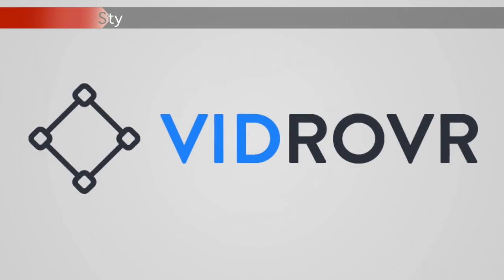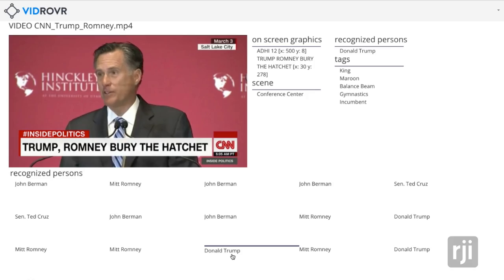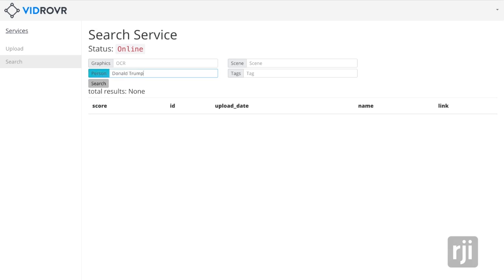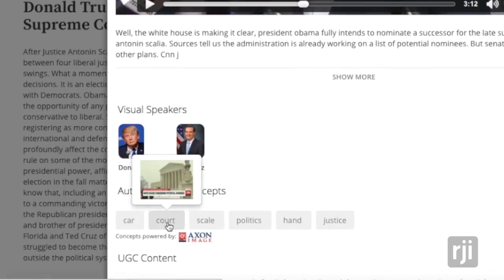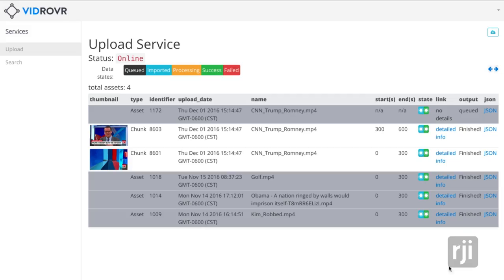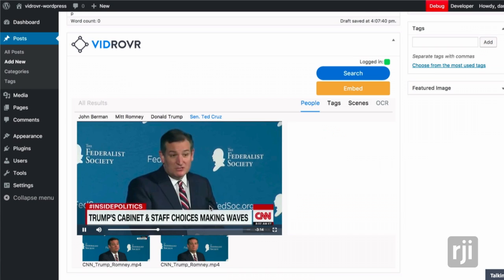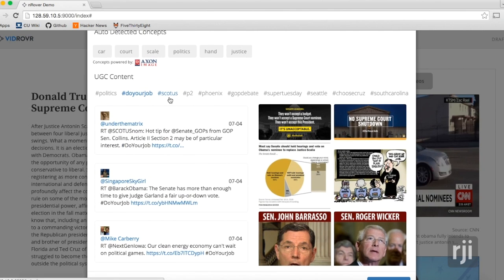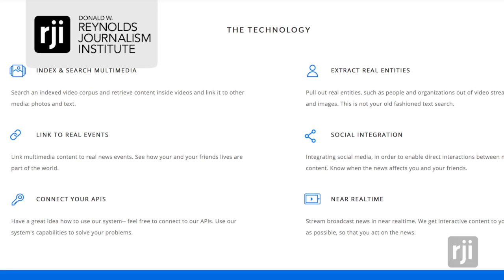Futures Lab Update #177: Vidrovr